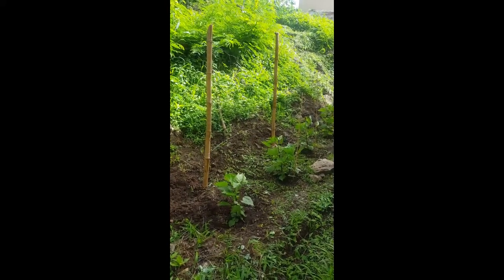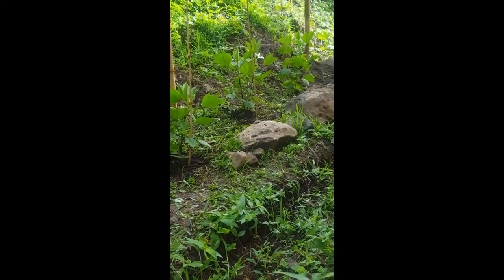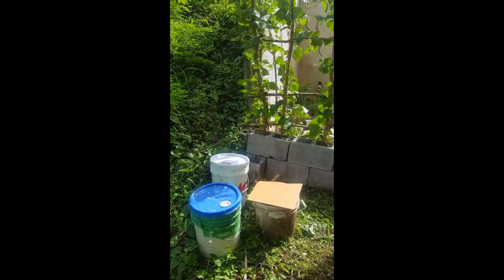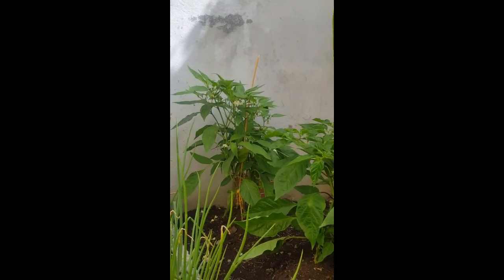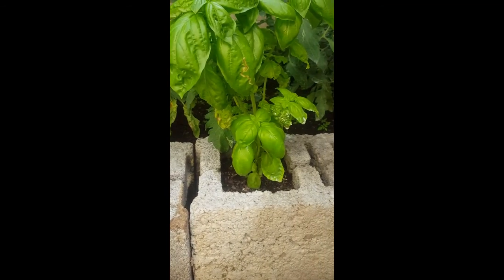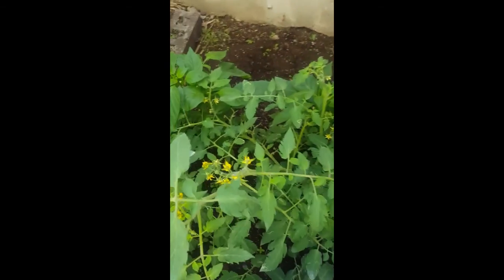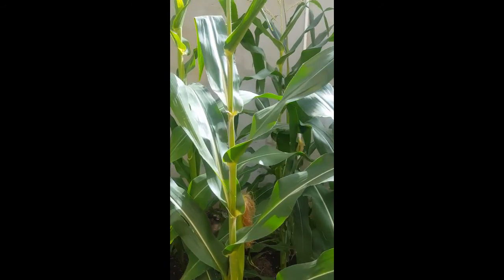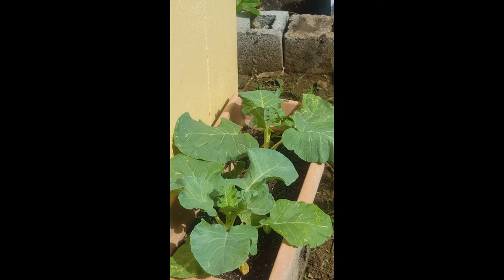Grenada Garden update #6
Its July 1 and we are growing!! Almost ready to harvest a few things